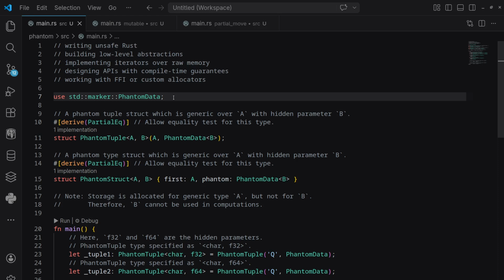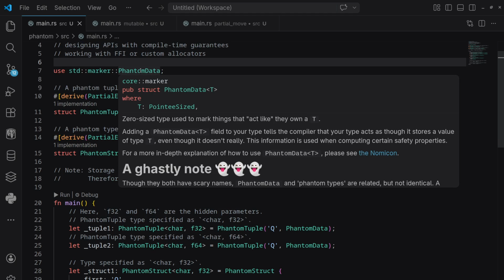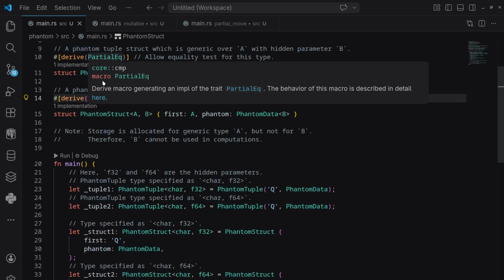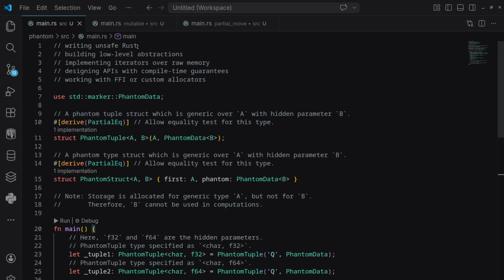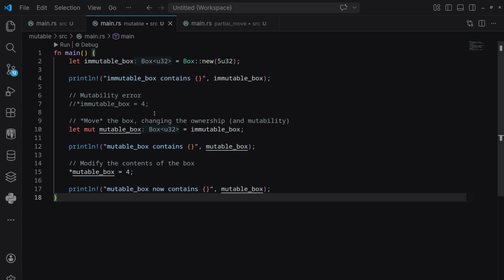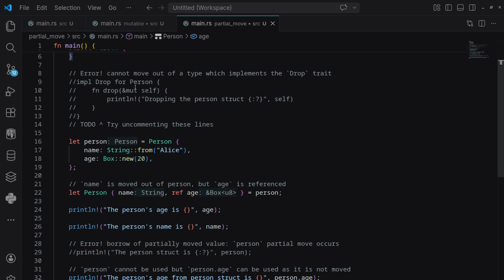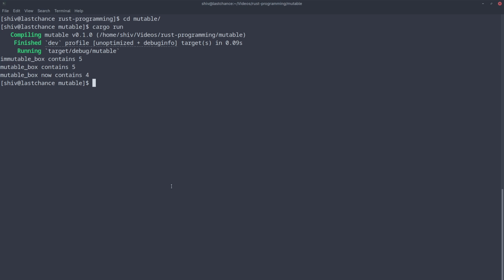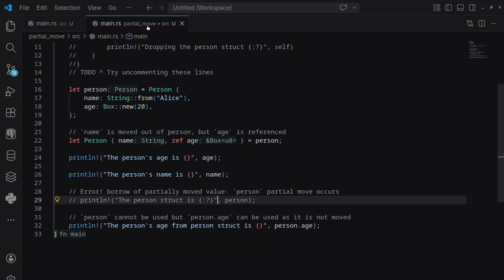Phantom Data, Mutability and Partial Move in Rust